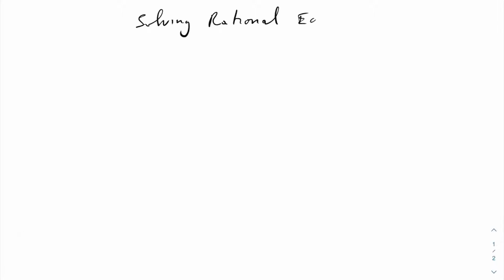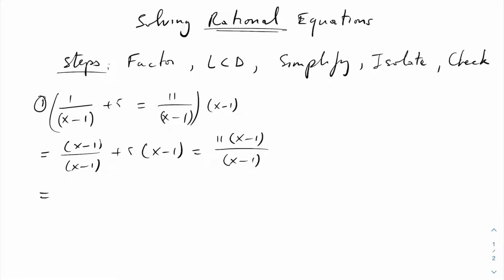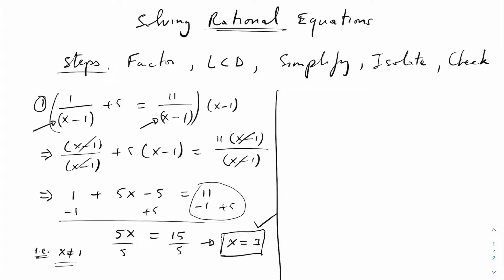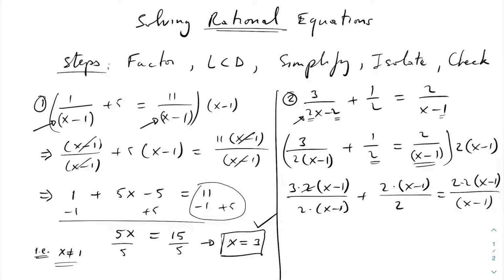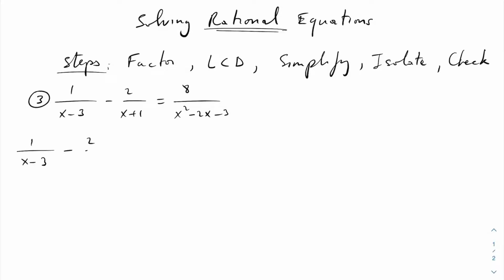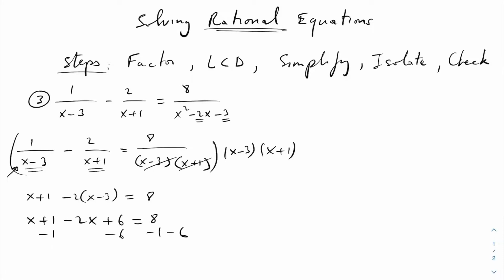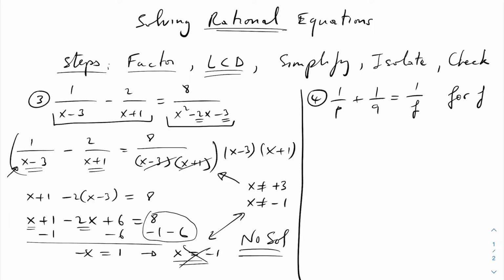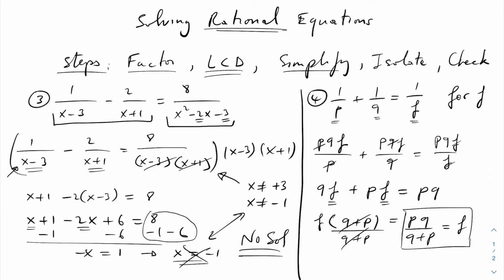Note 12: Solving Rational Equations in 5 Steps or Less | Light Mode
Hey guys, in this note I show you how to solve rational equations in 5 steps:
1) Factor both numerators and denominators
2) Multiply everything by the LCD to cancel out the denominators
3) Simplify through
4) Isolate the variable you are solving for
5) Finally check your answer(s) against the domain